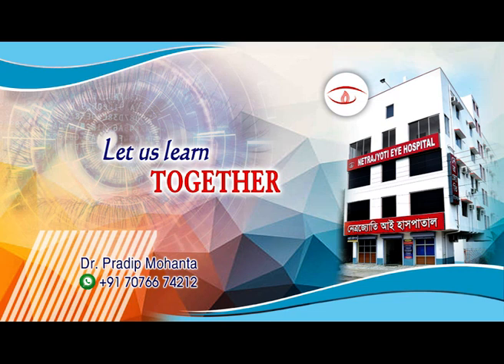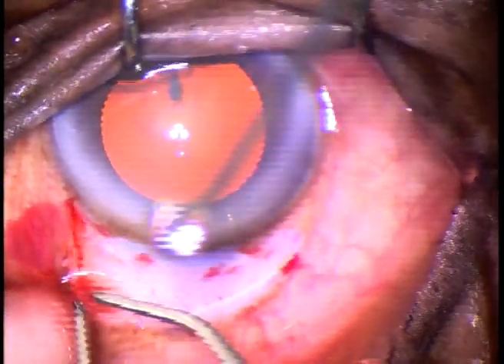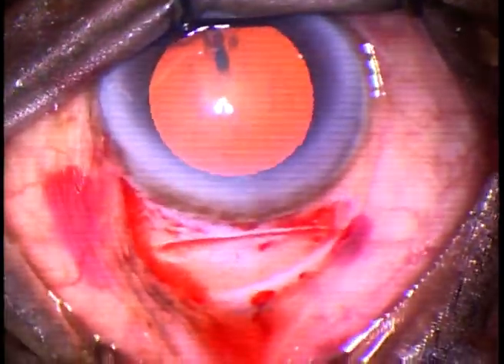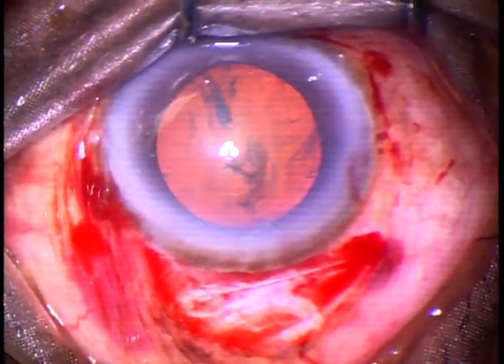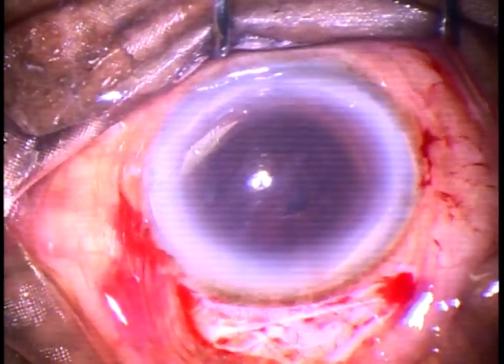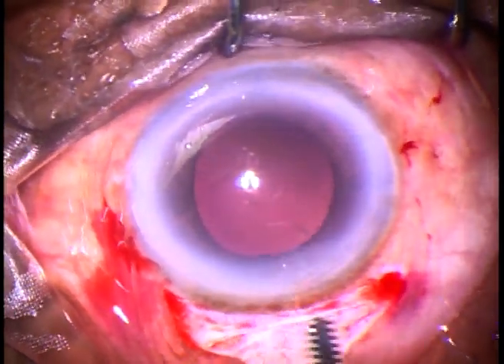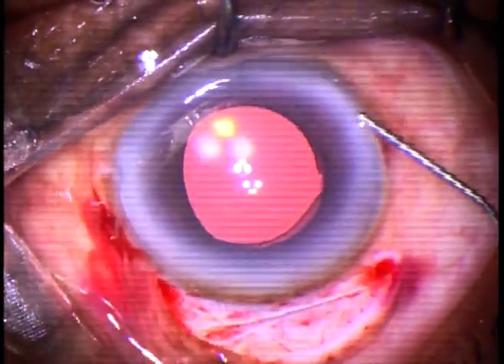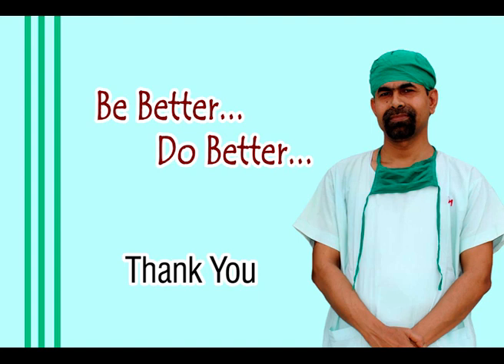SICS for Residents around the world : Pradip Mohanta, 6th Dec, 2019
SICS is a must-learn surgery if one wants to become a comprehensive cataract surgeon. There are cases where Phaco cannot be done and there are cases where we have to convert to SICS. So, not only the residents, every cataract surgeon around the world must learn SICS.